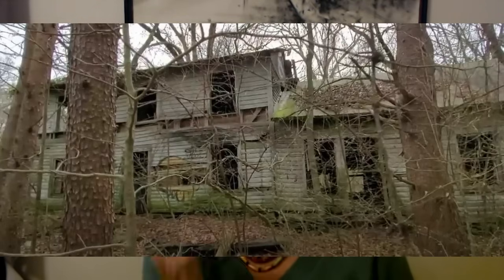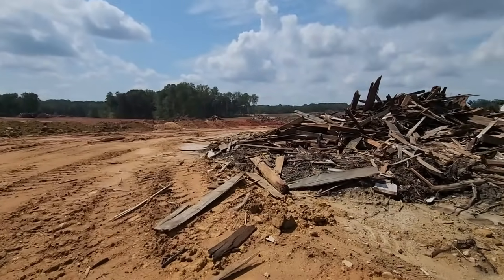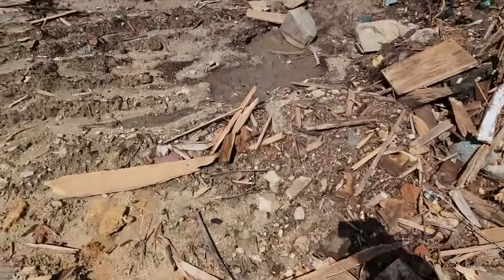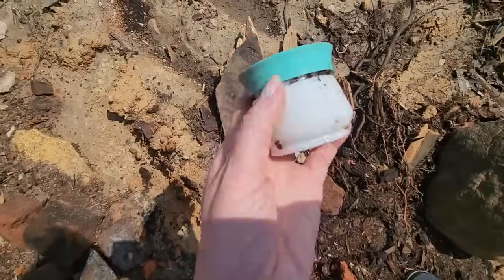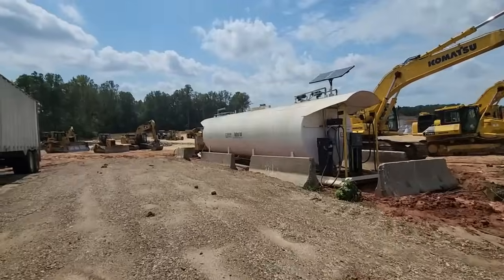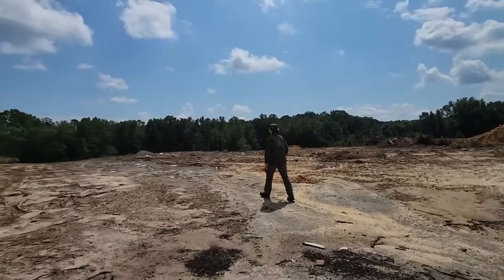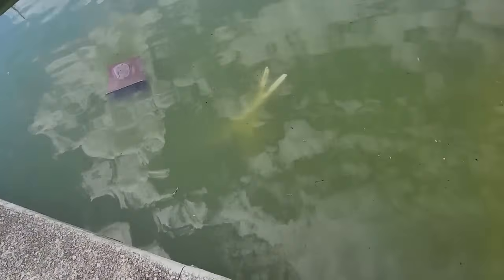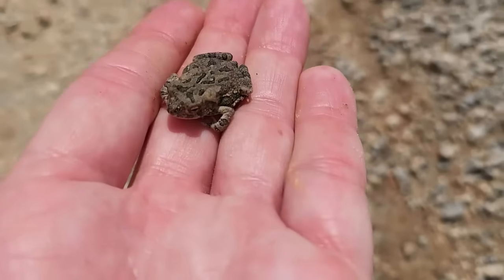ASMR | Returning to the Abandoned House (Whisper)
Nail Color:  one coat of Orly rubberized base coat, two coats of silver Illuminating Nail Concealer from Kur/Londontown, and one coat of Sally Hansen Big Kwik Dry top coat.

Several people asked me to do an updated video of the house, so here we have it!  I hope you enjoy it.  :)